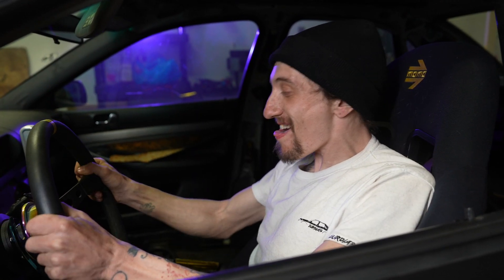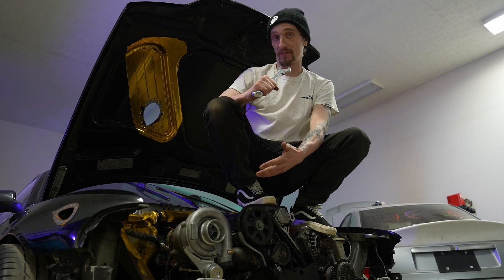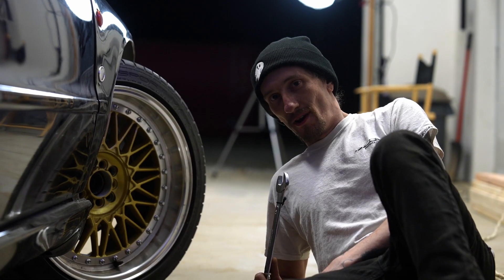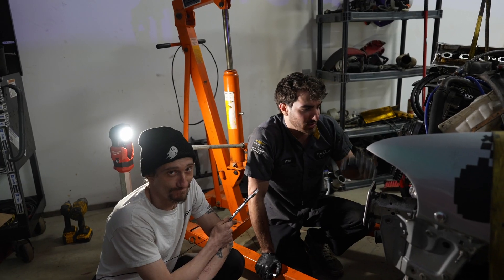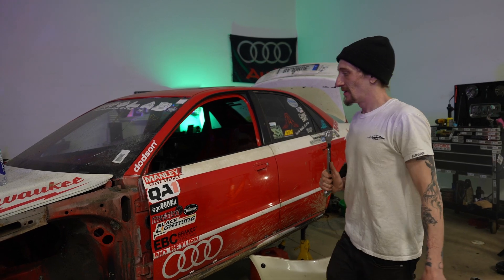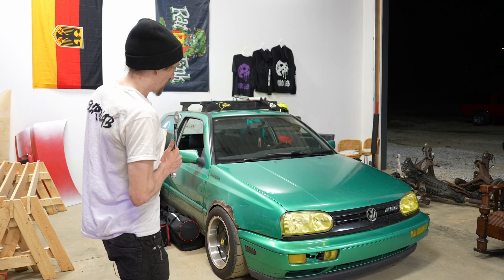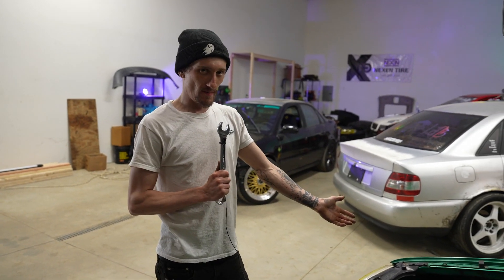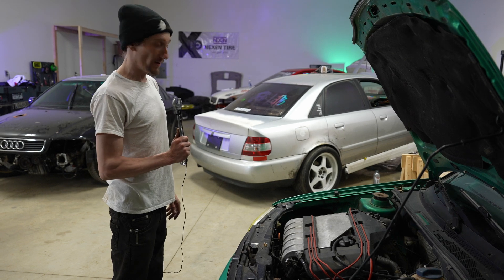Eurolab Official HQ and projects *UPDATE*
🔧🚗 Welcome to Eurolab HQ! | Our New Drift Car Garage Tour 🚗🔧

We're thrilled to take you on a first look tour of our brand-new home: Eurolab HQ! Nestled in the heart of automotive innovation, our new garage is set to become the epicenter of drift car builds and high-octane adventures.

👀 In today’s video, we'll show you around our newly acquired space where the magic will happen. From planning areas to build bays, Eurolab HQ is designed to fuel our passion for drift cars and bring our craziest projects to life.